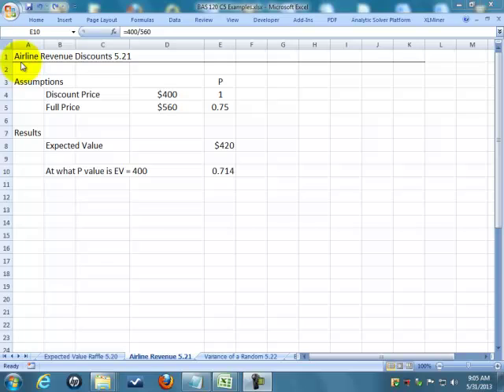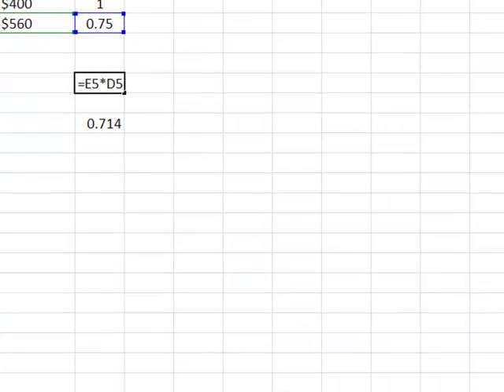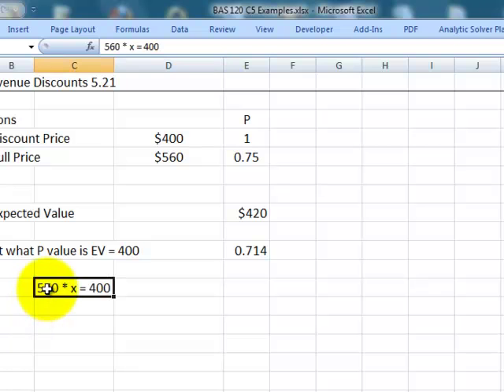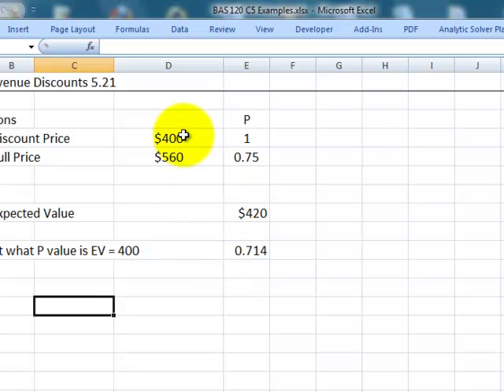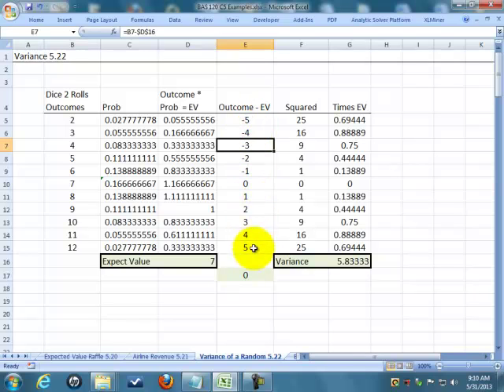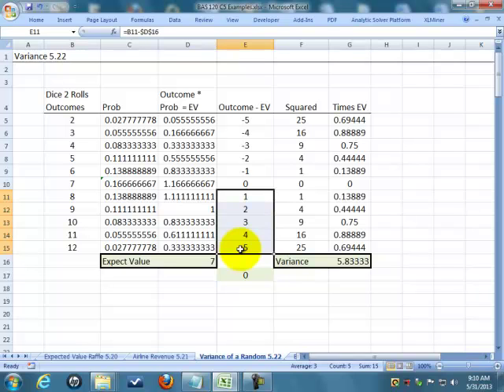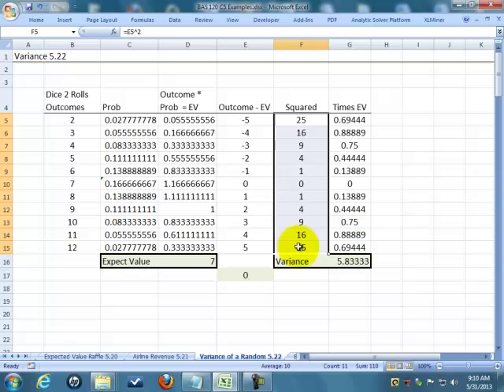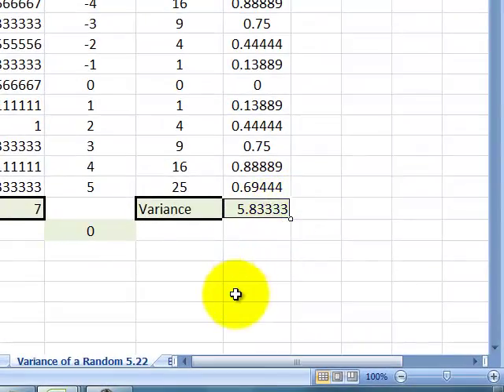BAS 120 c5 ex 5 21 and 5 22 variance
Concept: Expected Value and Random Variable
Example: Airline Revenue Management, Discounting Airline Ticket Prices